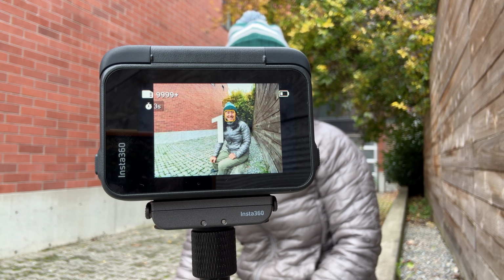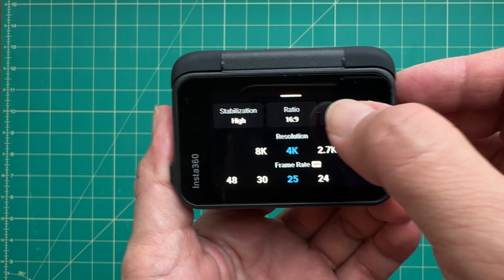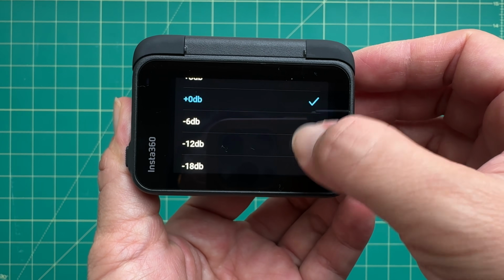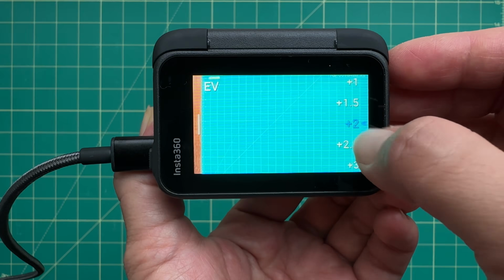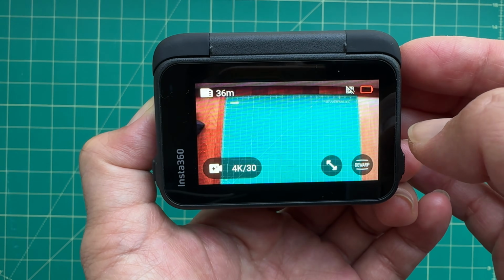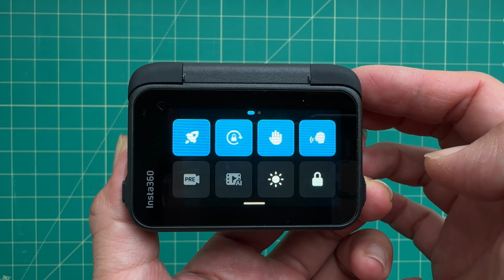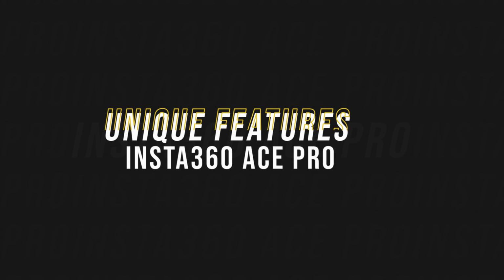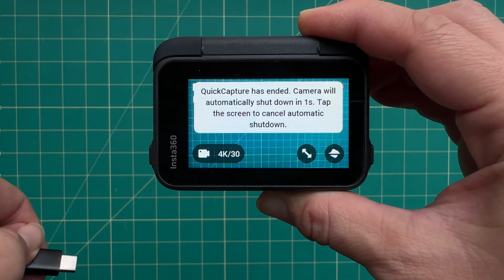Insta360 Ace Pro BEST SETTINGS - The Complete Guide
🛎 Cameras Mentioned

🔥 FAVORITE TOOLS

🍒 CONNECT & FOLLOW

Travel Vlogging Channel:  ⁨@GeminiDiscover⁩
Tech Reviews & Tutorials Channel:  ⁨@Gemini_Connect⁩
Real time updates and BTS on Instagram: @suzipratt

👋 Got gear questions or need buying advice?
(I read every message—your questions inspire future videos!)